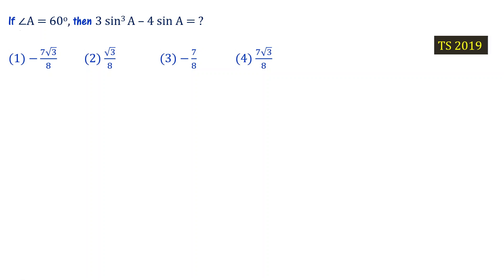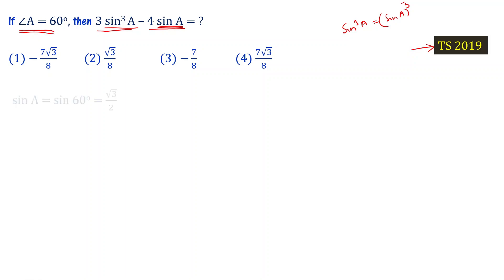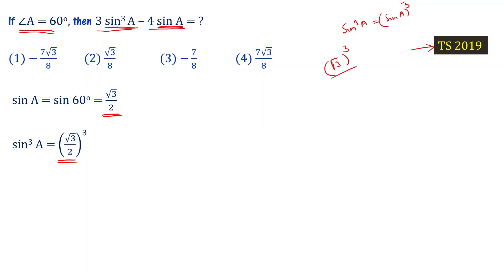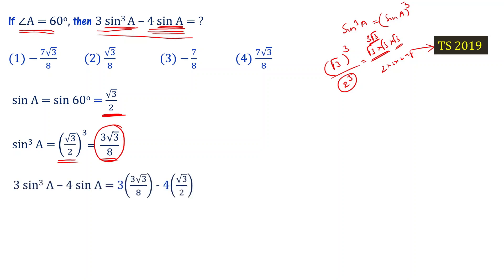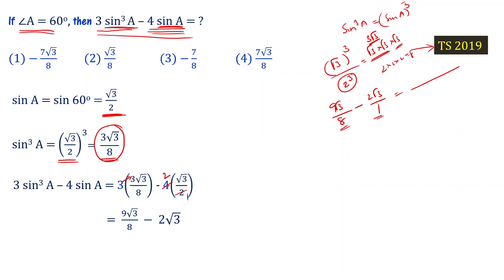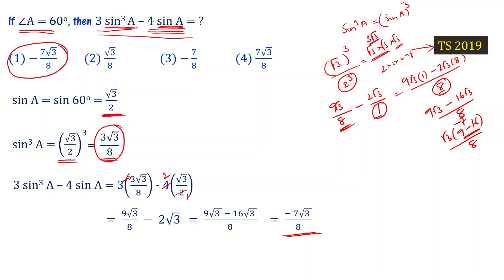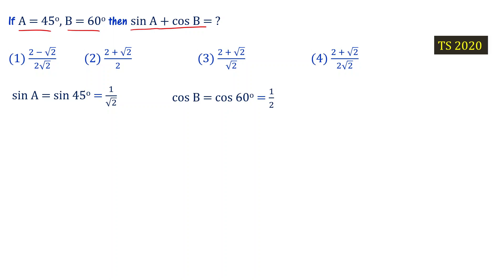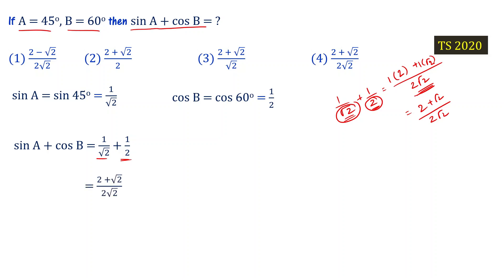Polycet 2022 Maths Important Questions | AP & TS Polycet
We explain how to solve important problems from telangana and andhra pradesh polycet previous year question papers. AP TS Polycet Maths Trigonometry questions from old question papers. Solve maths bits from AP TS previous year question papers. Solve important Trigonometry questions and prepare for Polycet 2022